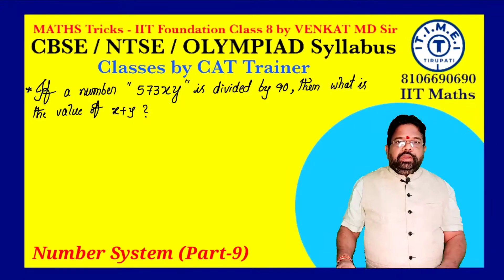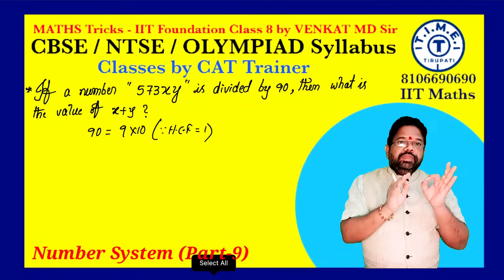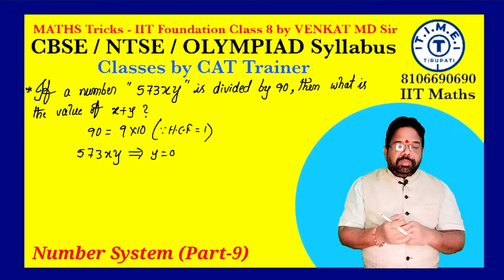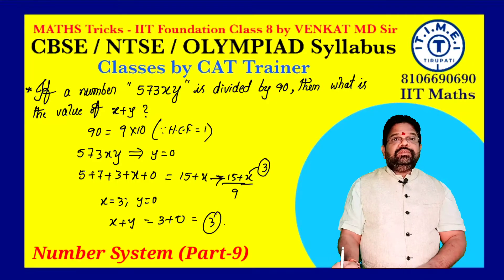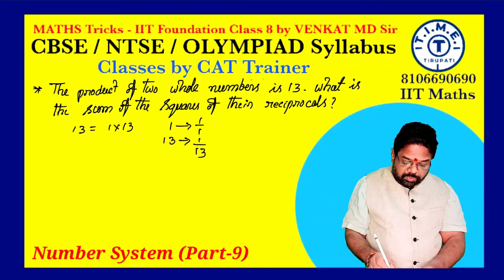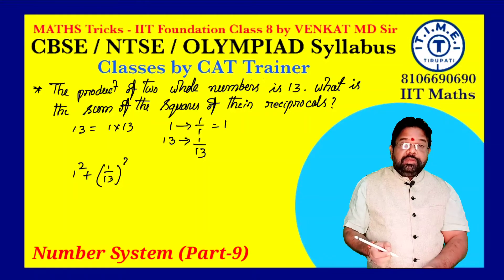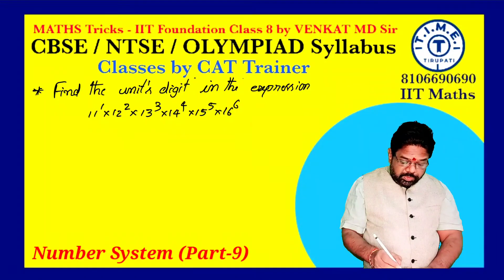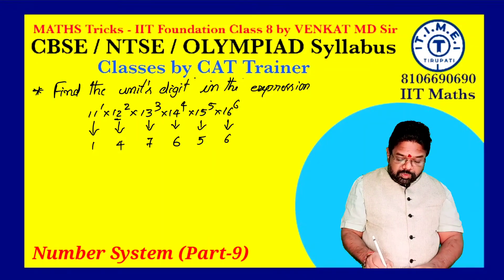IIT Foundation Maths Tricks Class 8 | Number System Part-9 | Best online classes for IIT Maths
IIT Foundation Maths Tricks Class 8 | Number System Part-9 | Best online classes for IIT Maths | TIME Institute Tirupati | VENKAT Sir Classes